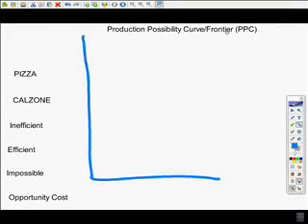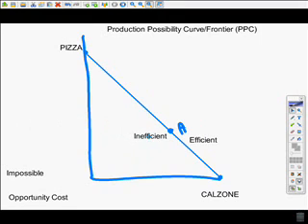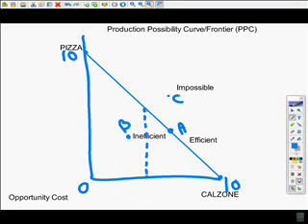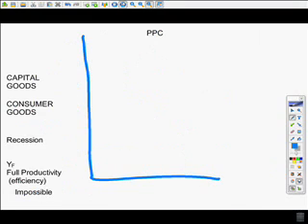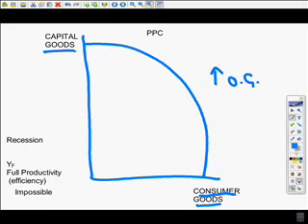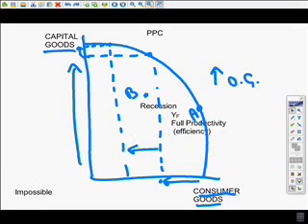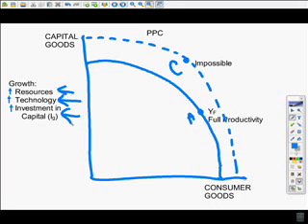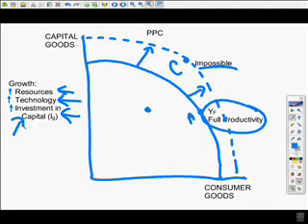Production Possibilities Curve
This video is intended to be an Introduction to the Production Possibilities Curve for Economics.
This video is designed for students just learning about this concept, not for final review.
Mr. Latham teaches Advanced Placement Macroeconomics and Honors Economics in Fort Walton Beach, FL and has produced this video as an introduction to the subject for his economics students.